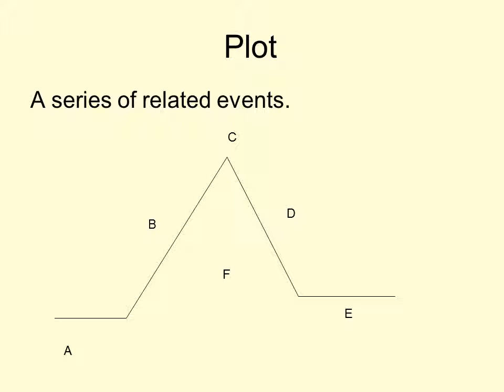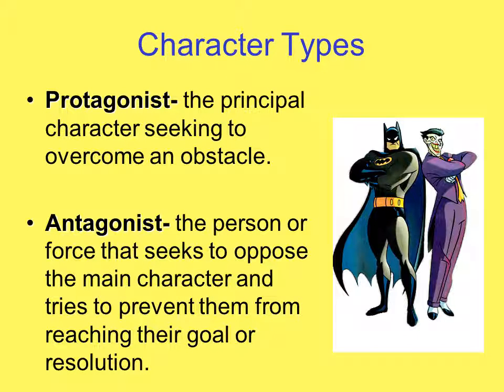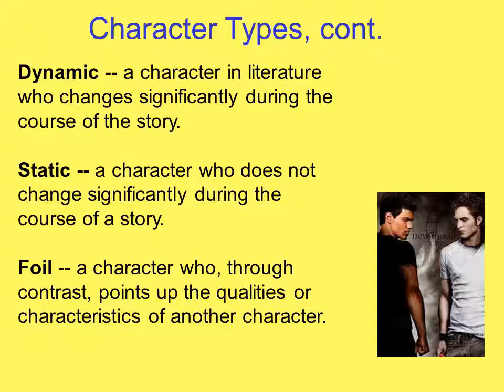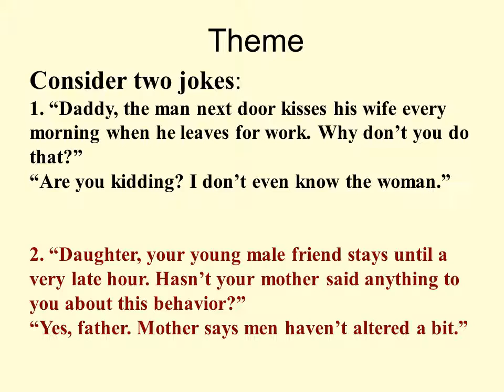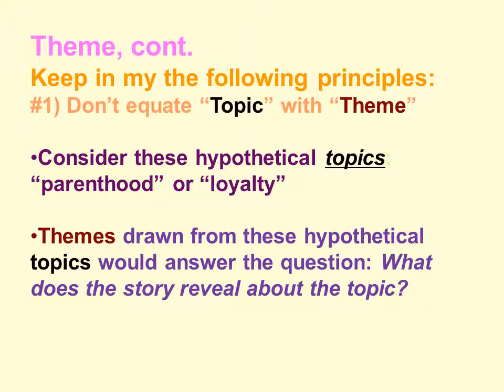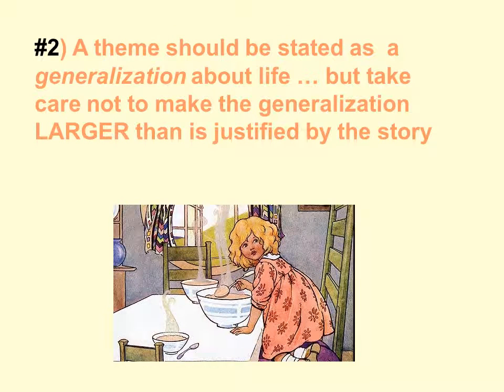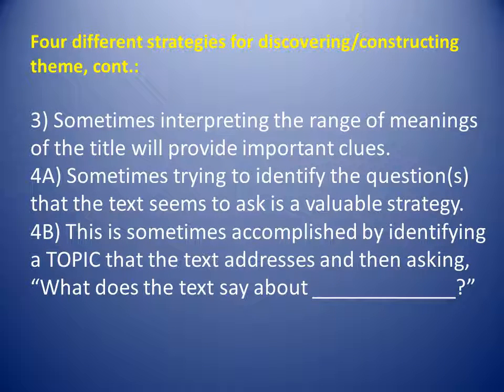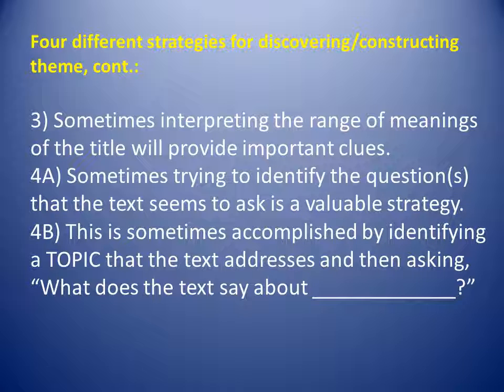Theme flipped #1 2015